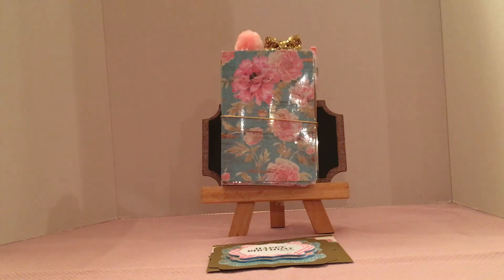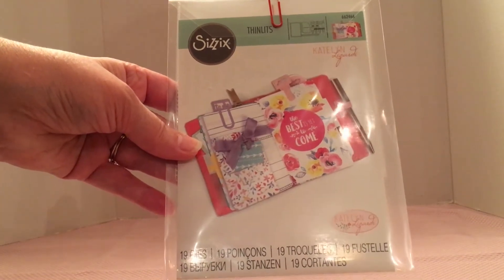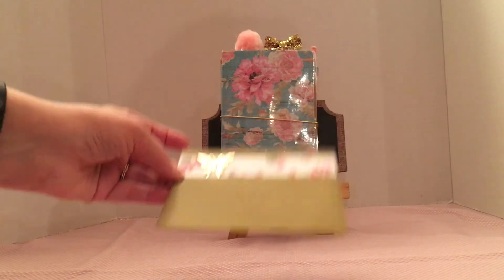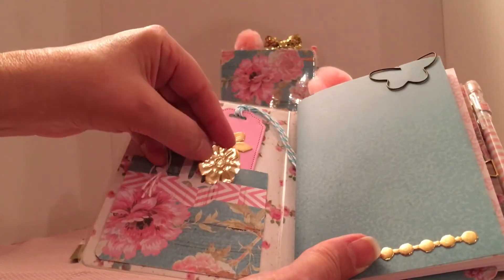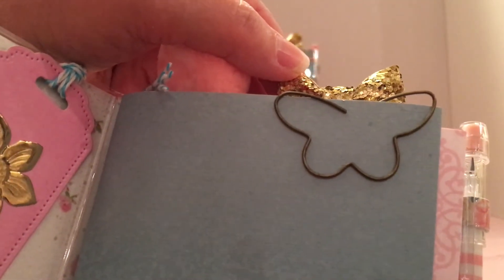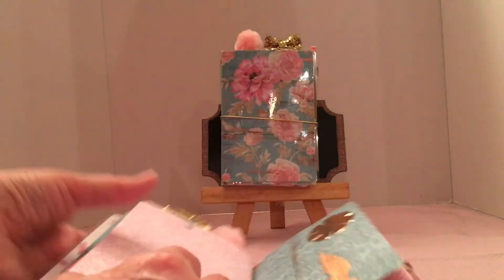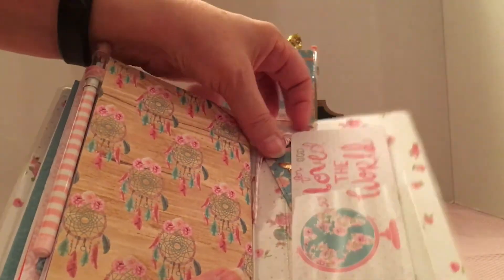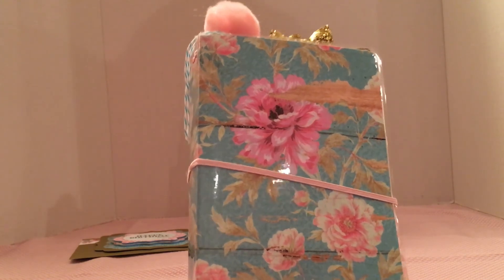🦋🌼Card and Traveler's Notebook🌷🎀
I made these for my sisters. I hope you like them.

God bless